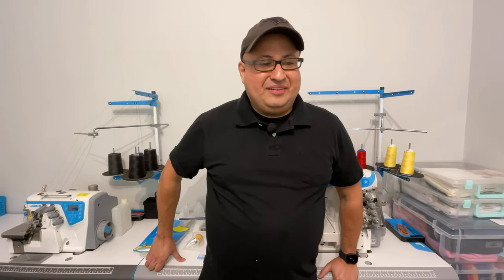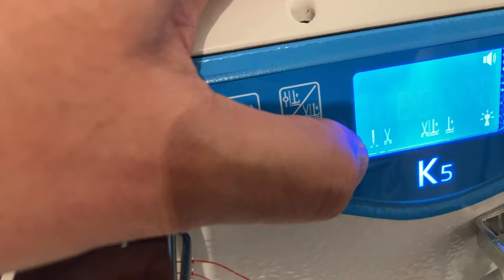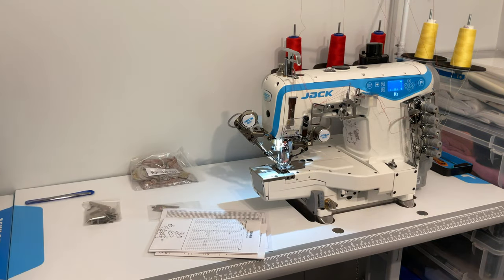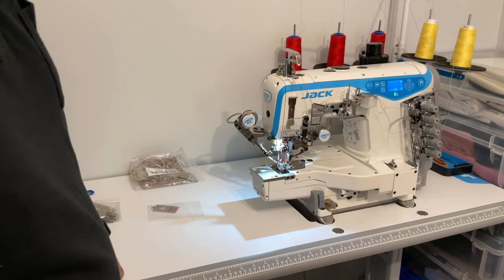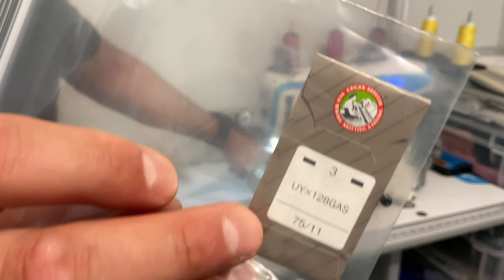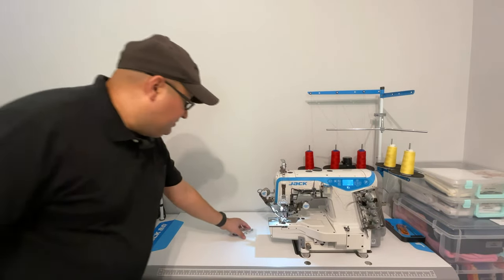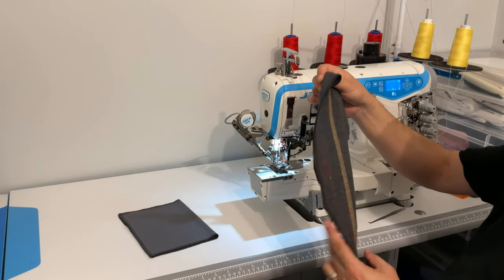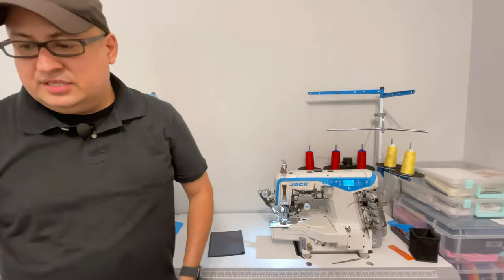Jack K5 Coverstitch Sewing Machine First Impressions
First impressions, general overview, setup tips and a short demo of a Jack K5-UT-01GB industrial interlock/coverstitch sewing machine.

Video & music by Daniel Menjívar.

00:00:12 Welcome
00:00:35 General Overview
00:03:27 Panel Overview
00:04:40 Changing Parameters
00:07:05 Needle Up/Down
00:09:47 Included Accessories
00:18:14 About the Manuals
00:23:58 Trimmer Installation
00:27:25 Wiper Installation
00:32:08 Additional Accessories
00:40:22 Cover Seaming Attachment
00:44:00 Bottom Hemming Attachment
00:47:49 Sewn Samples
00:48:58 Sewing Demo
00:55:20 Up/Down Needle Position
00:57:15 Jack Sewing Machines
00:58:29 Outro